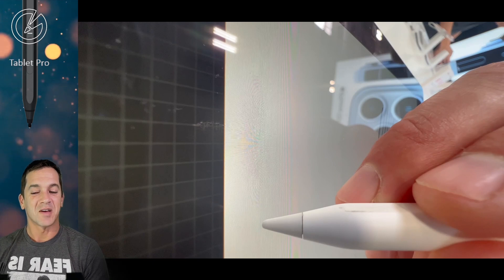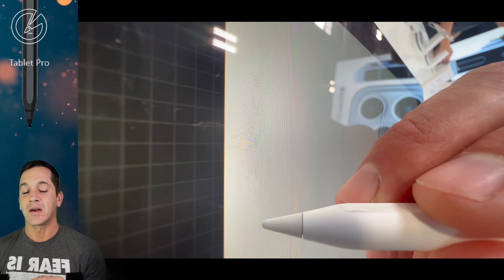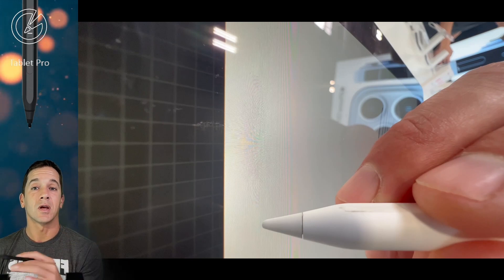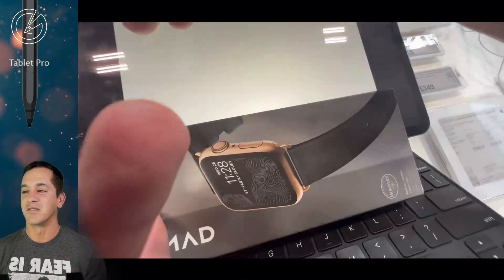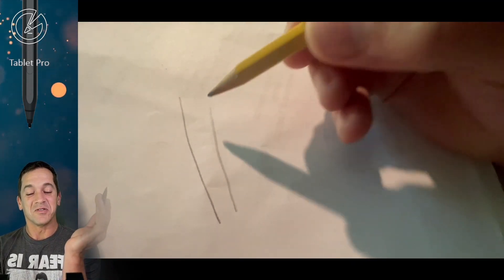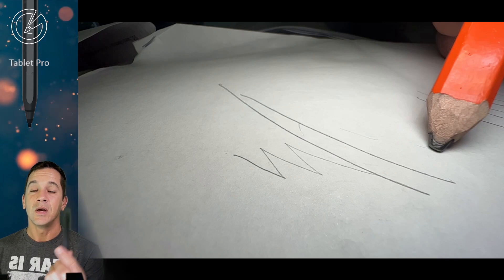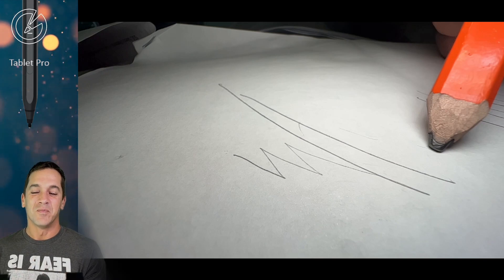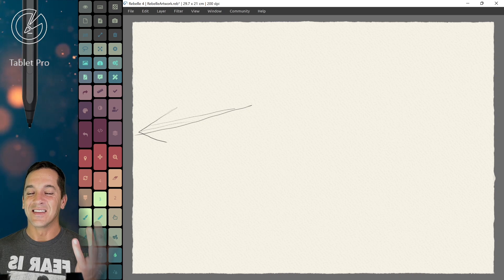Slim Pen 2 vs Apple Pencil 2 - Which is better NOW - Line Jitter and Apple vs Microsoft questions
Tablet Pro challenges the reigning digital pen experience with Microsoft's brand new Slim Pen 2 with haptic feedback. Is the line quality the same or better for the new Slim Pen 2? Can artists move from Apple to Microsoft finally, or should they wait? Is the line jitter on the Slim Pen 2 better or worse than the Apple Pencil gen 2? Which operation system should your type of personality choose to be productive and have a happy life with 2.3 children? For more tools and tech for Windows tablet users, check out

Tablet Pro Artist Pad - hotkeys for keyboard shortcuts, touch panel, tabmate alternative, stylus for artists R520C